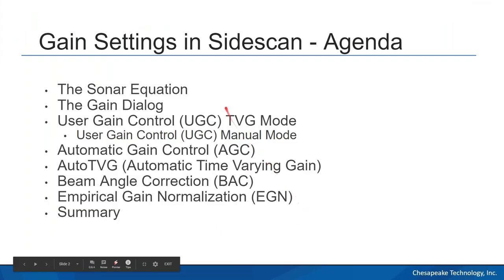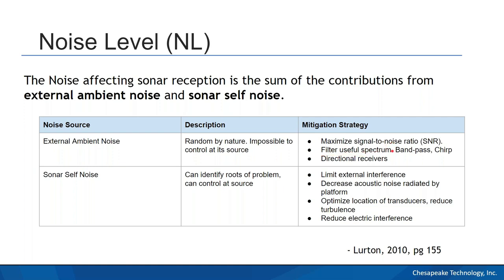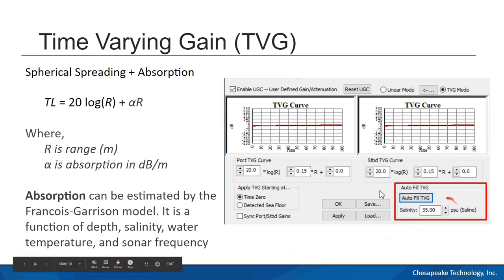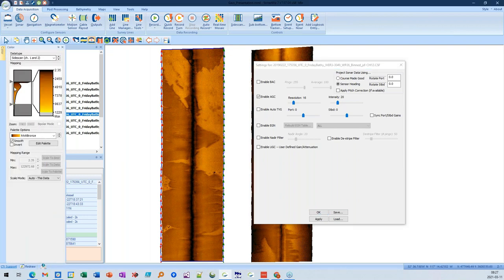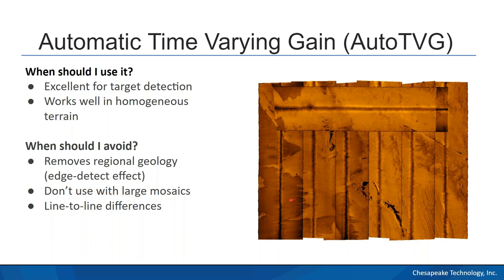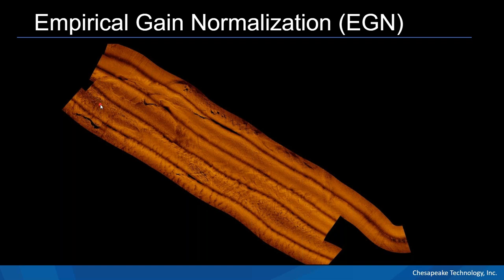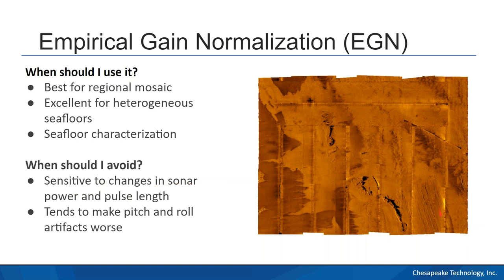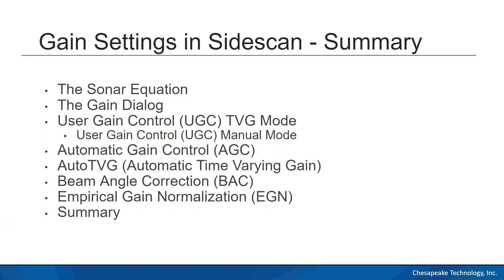Cocoa with CTI: Sidescan Gain Settings